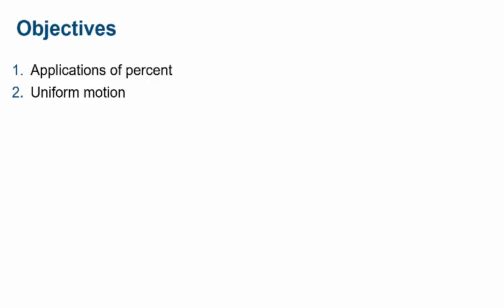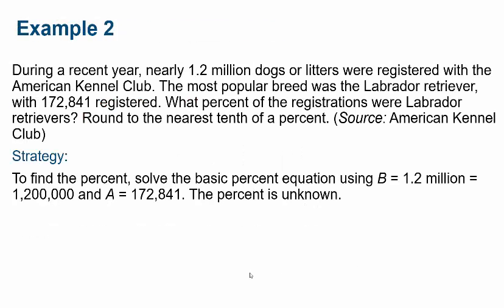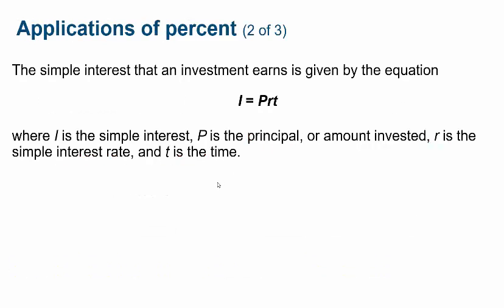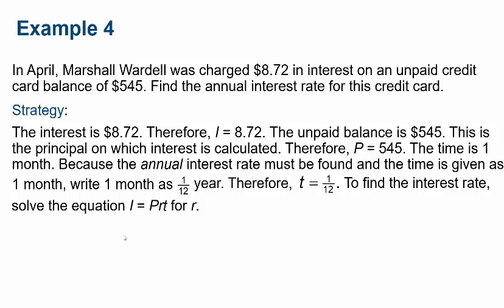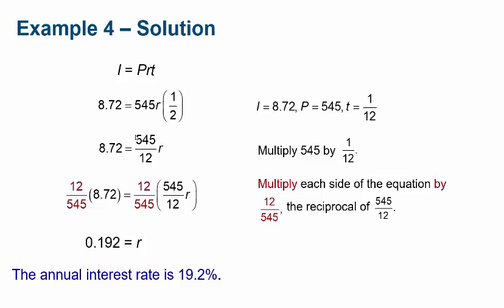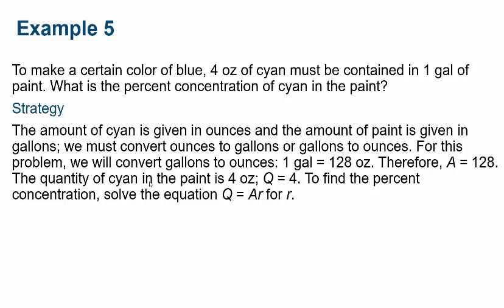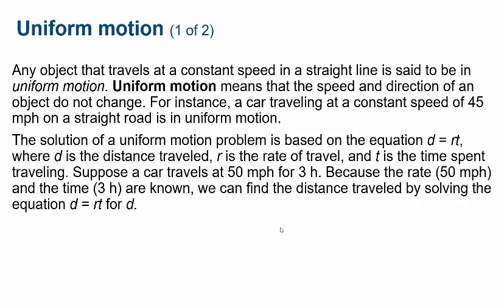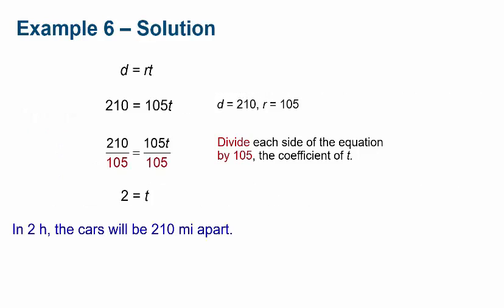M8 Lecture: Applications of Equations of the Form ax = b